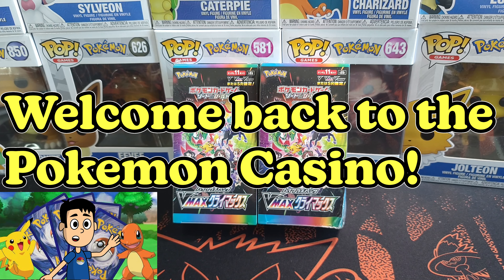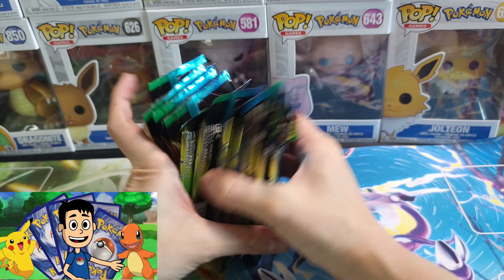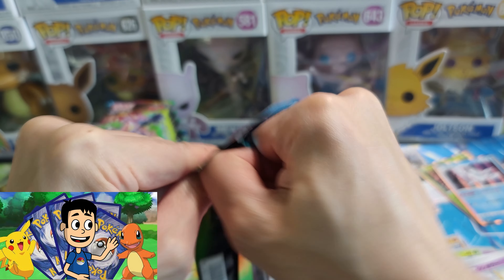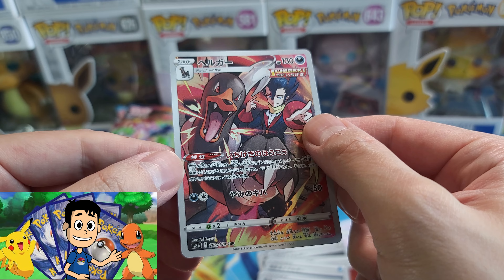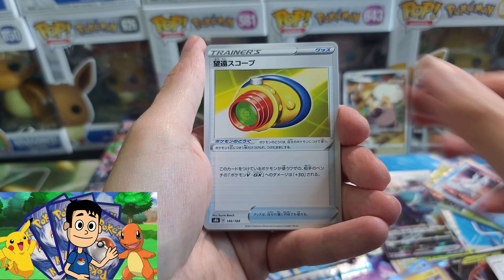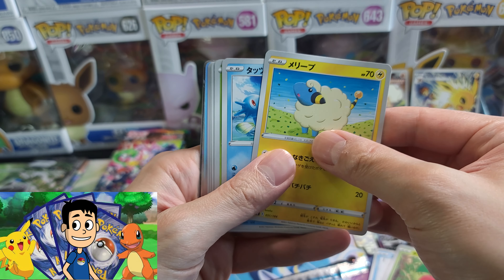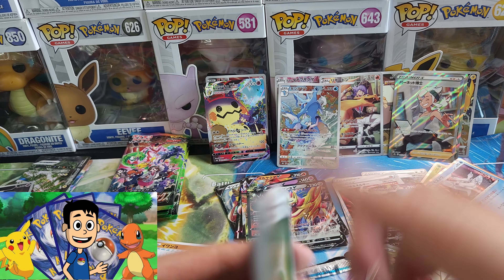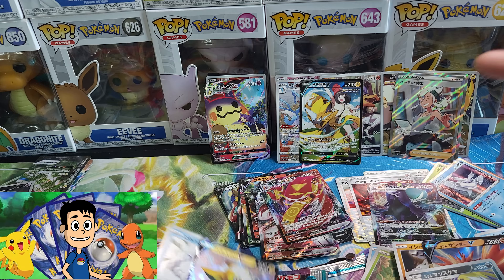TWO Vmax Climax Booster Box Pokemon Card Opening - Hunting the Master Set!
Cracking open 2 Japanese Pokemon Booster Boxes of VMAX Climax! It feels like ages since I have opened ANY new product and I've had an itchy finger since the last opening. Been super busy so sorry for delays in videos but hope you enjoy this one! I got some crazy luck in here and has re-fueled my addiction for more unboxings as I hunt to get the cards I need for a master set!